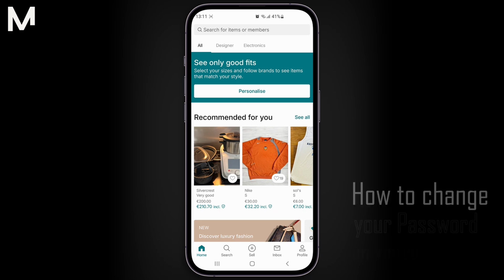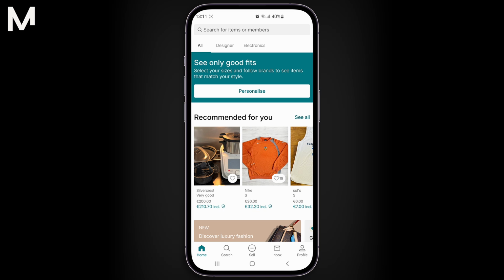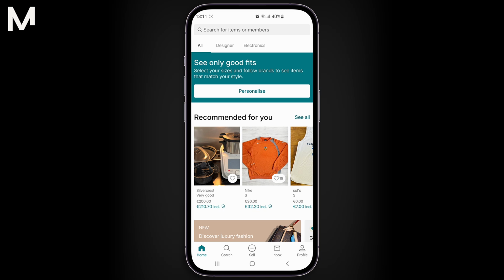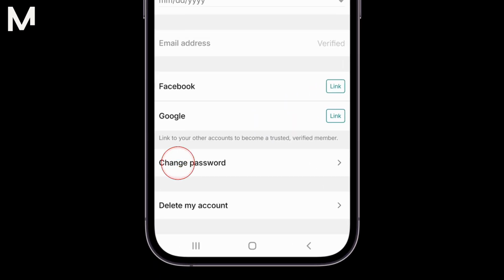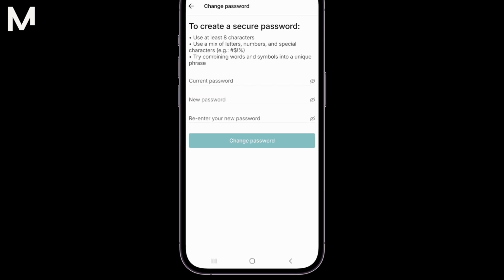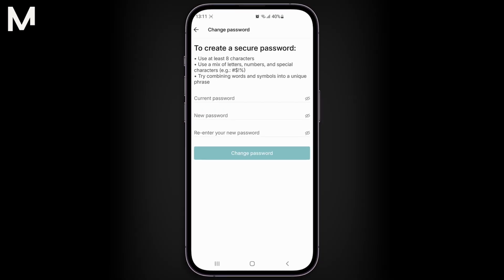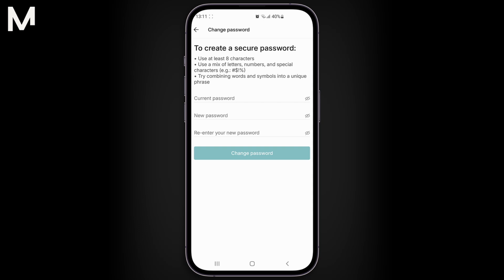How to Change Password on Vinted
Secure your account by changing your Vinted password with these simple steps.

📚 About Vinted:
Vinted is an online marketplace that allows users to buy, sell, and exchange second-hand clothing and accessories. It offers an easy-to-use platform where individuals can list items for sale, browse through various categories, and find affordable fashion options. Vinted is popular for promoting sustainable shopping and giving users the chance to make money by selling items they no longer need.